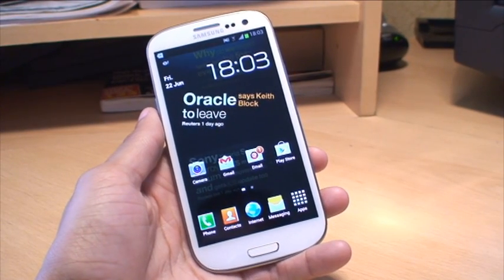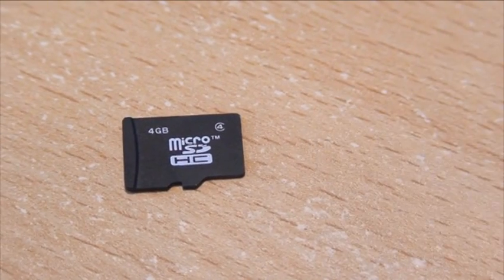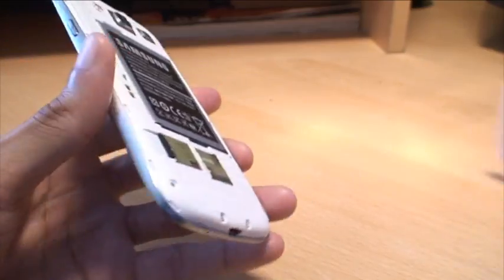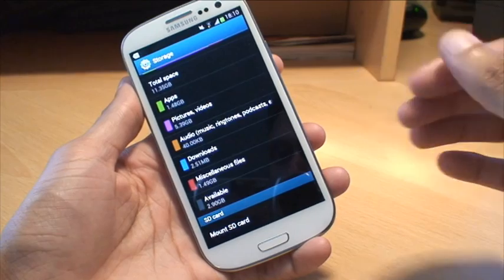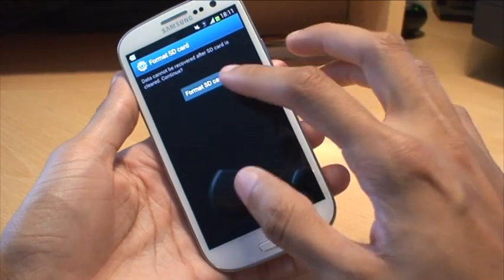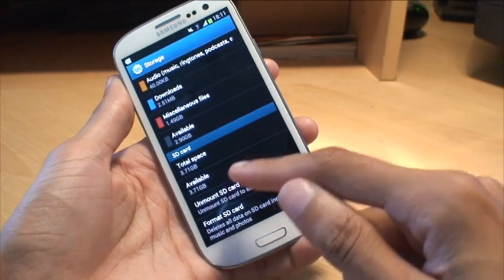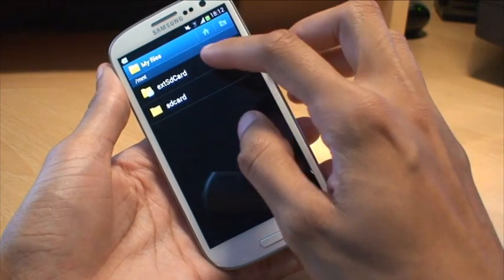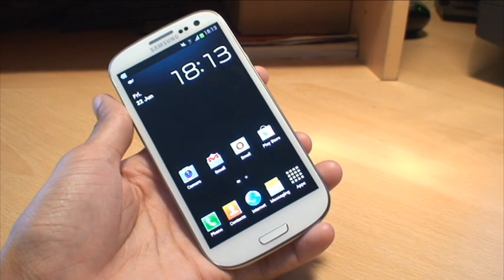Samsung Galaxy S3: How to Install & Format a Micro SD Card (SIII, i9300)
We show you how to insert and install it, mount/unmount it and also format the Micro SD Card itself

Just a quick video how to install a Micro SD Card on a Samsung Galaxy S3 Smartphone and also how to format it so the phone can recognize the media once the Micro SD Card is in the Micro SD Card slot.

Not everyone knows how to do this, so this if for people who are new to smartphones and especially the Samsung Galaxy S3, SIII i9300 smartphone